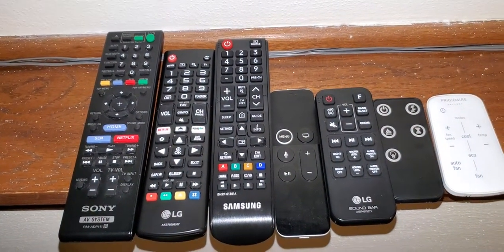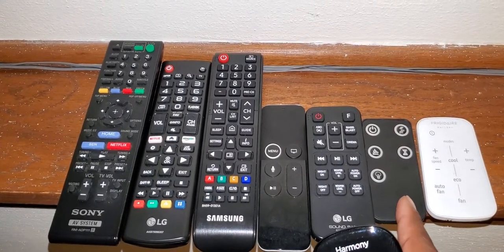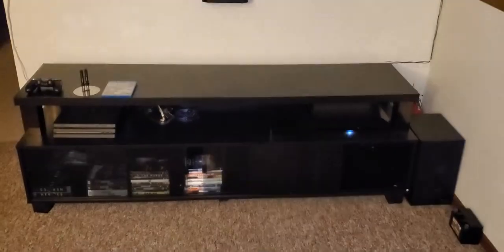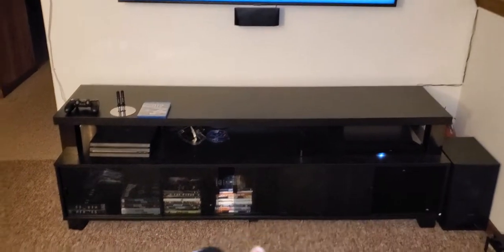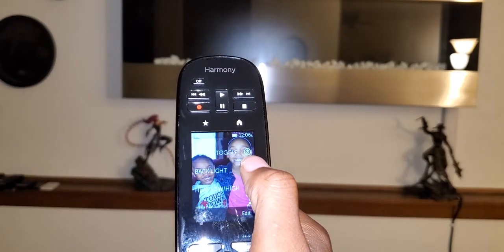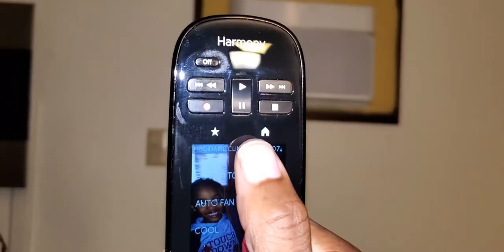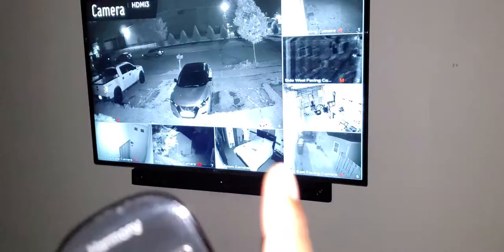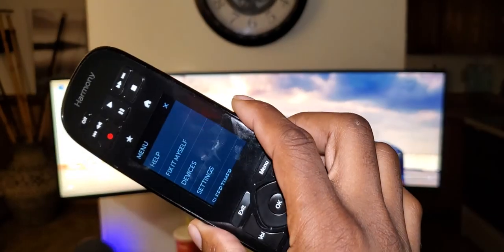7 Remotes Transformed into One (Logitech Harmony Ultimate Remote)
Girlfriend told me that I had to many remotes Let's make her happy with using just one for everything. Two TVs, Two sound systems, Two Electric Fireplaces, one Air Conditioning controlled using one remote.